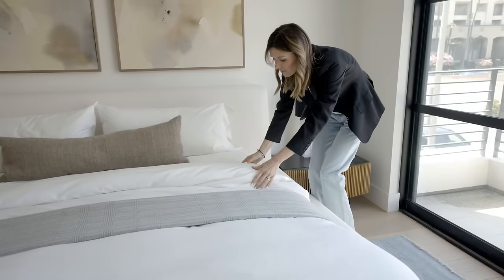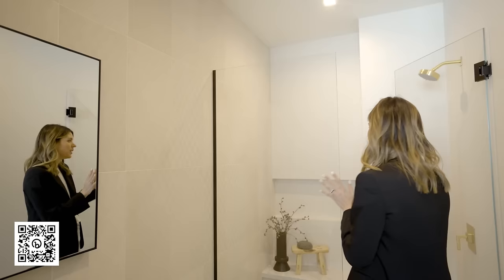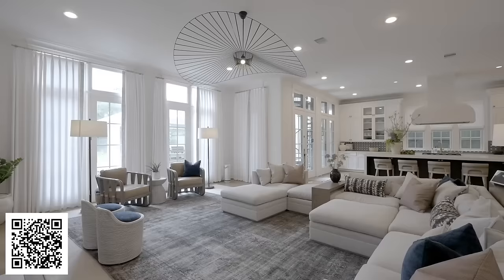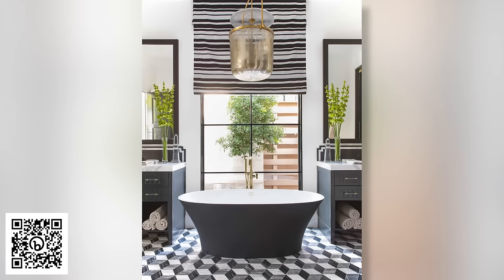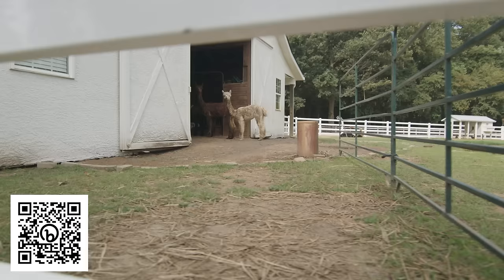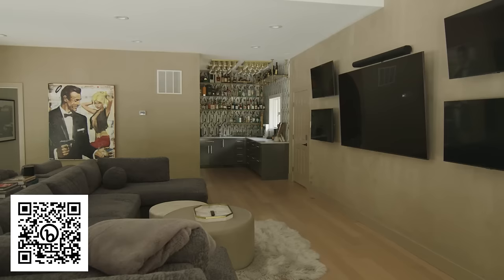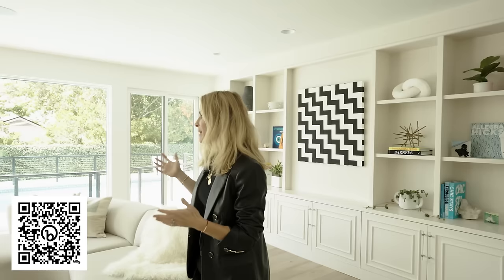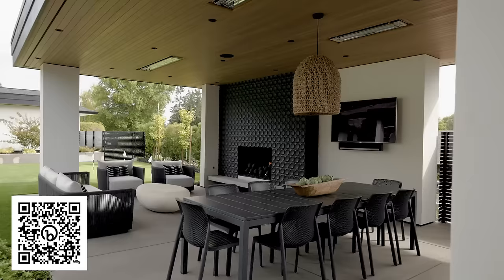HOUSE TOUR MARATHON | Discover the Best Uses of Tiles & Stone: Six Homes, One Epic Design Journey!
Get ready for a design adventure as @DesignerHomeTours takes you on a journey through six stunning homes! From the laid-back California vibes of Huntington Beach to the modern masterpiece in Dallas, explore diverse styles and discover the best uses of tiles and stone.
This marathon episode has something for everyone, so sit back, relax, and let the design inspiration flow! ️

Chapters:
00:00 - Laura Brophy Interiors
12:46 - Laura U Design Collective
23:35 - Studio Thomas James
35:39 - Lexie Saine Design
44:51 - Widell + Boschetti
1:06:47 - Vanillawood Design Build